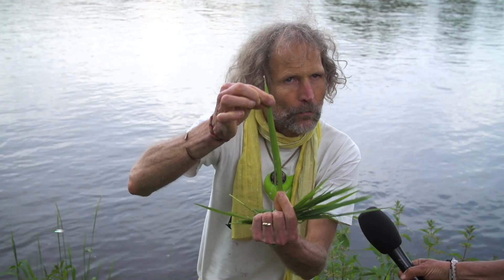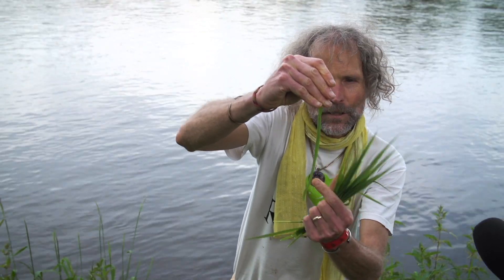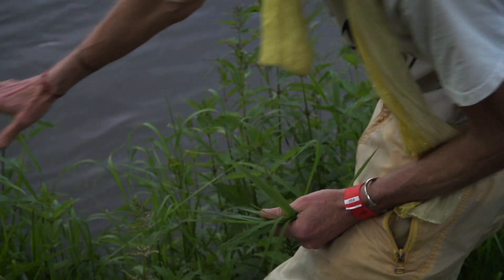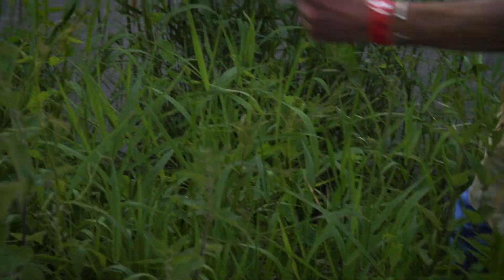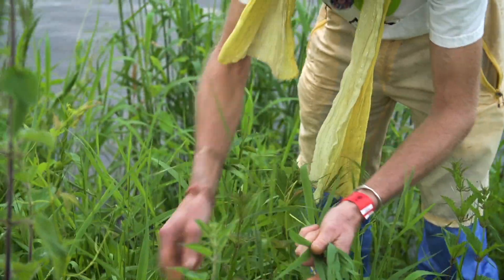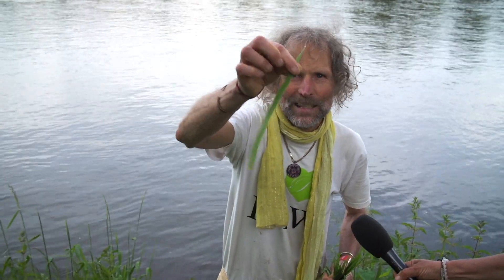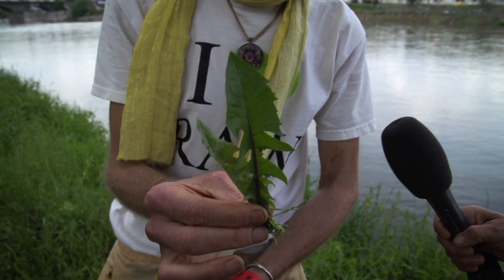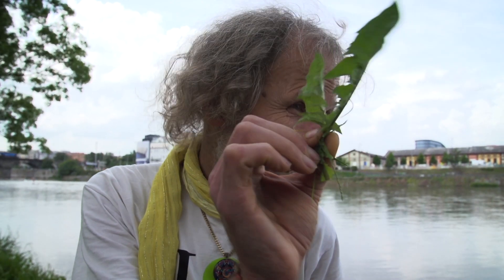CHLOROPHYLL - FREE magic liquid of rejuvenation from wild grass & nettles !!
Chlorophyll is Z Super FREE Energy out in nature abundantly available in wild grasses and nettles. Its a super molecule very similar to our human red  blood cells. Thus it is able to supply fresh energy instantly, raising the frequencies of our core human vibrations. Uplifting our experience of reality to a feel GOOD state of Well-Being that is beyond description with words. Remember: Only in its freshly made state as juice will it produce incredible beneficial effects in a simple natural way.